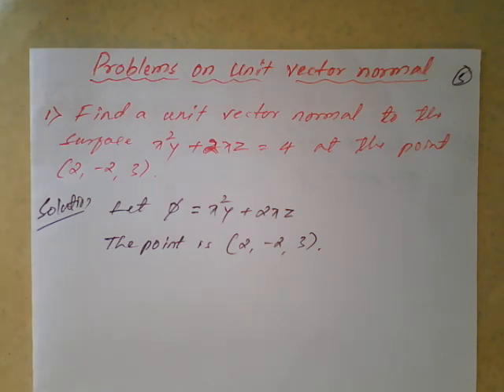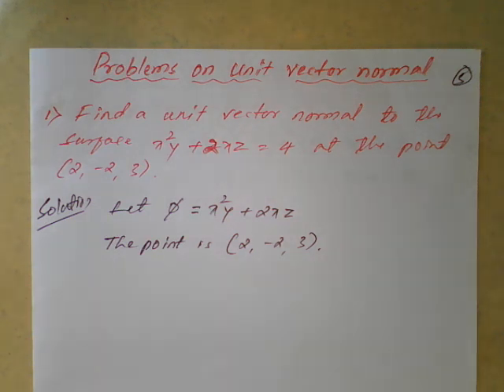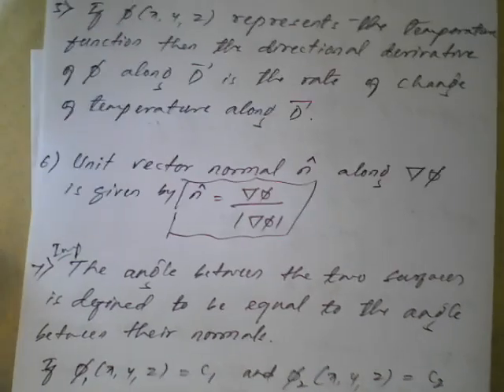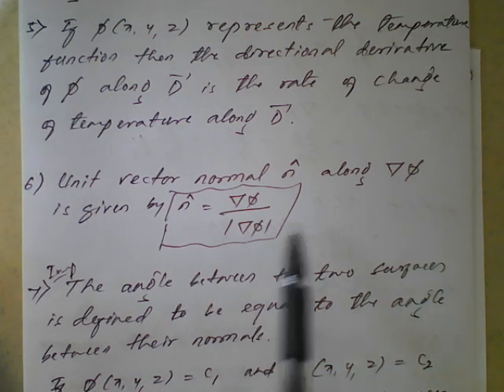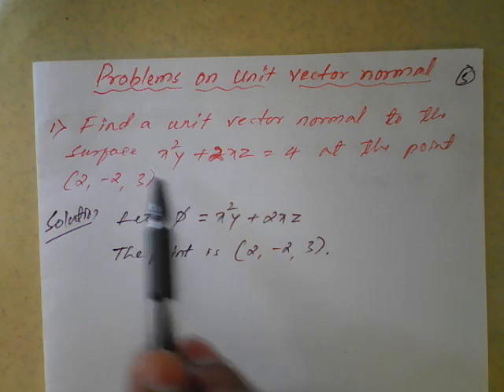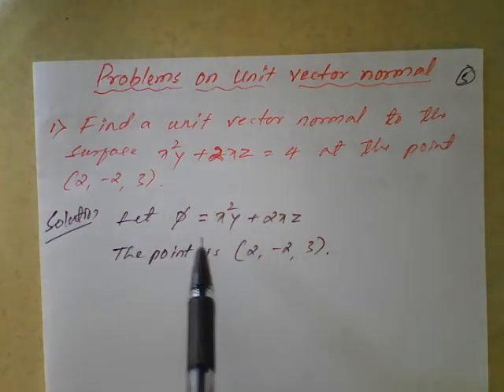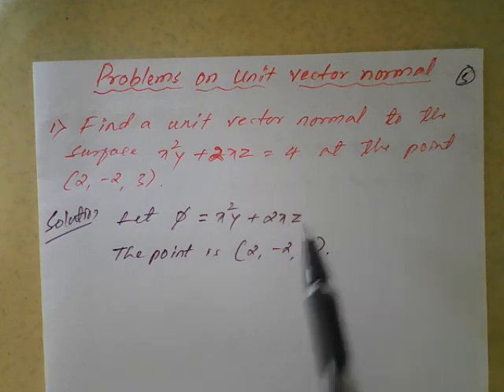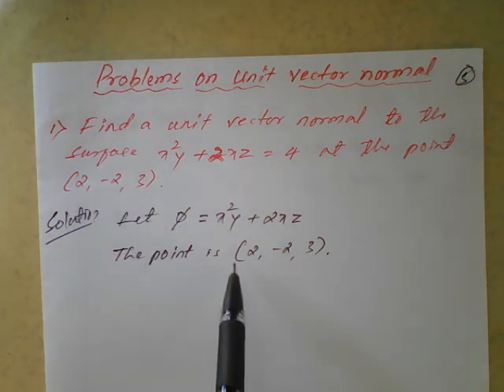JCE MAT Module-1 L(4) Problems on Unit Vector Normal Shafiqahmed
18MAT21- Module-1: Problems on Unit Vector Normal.